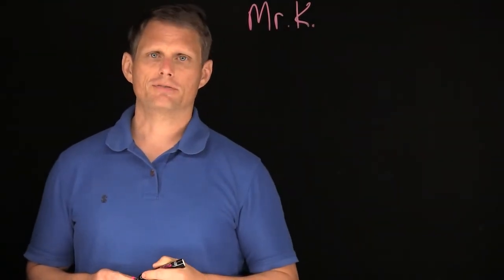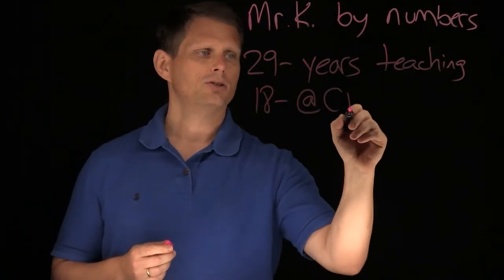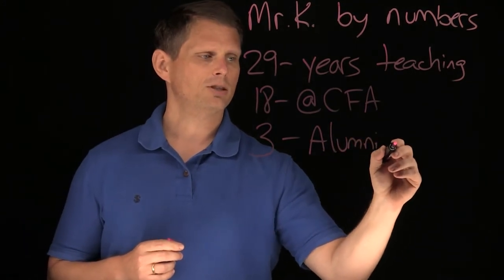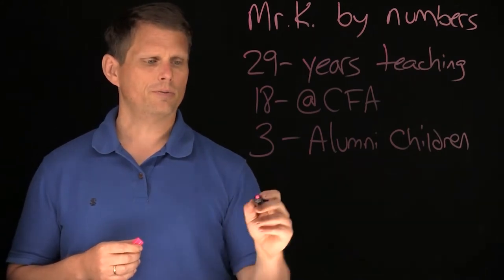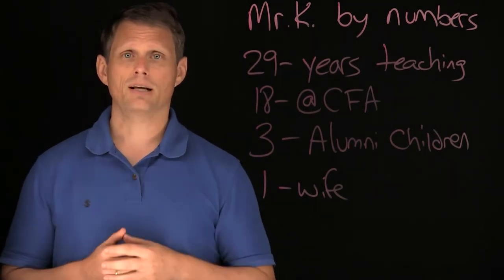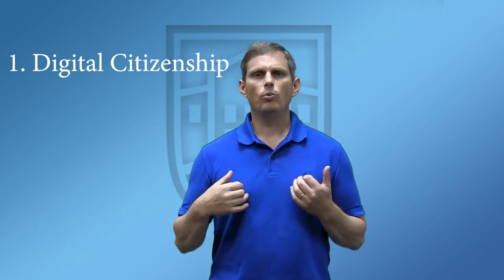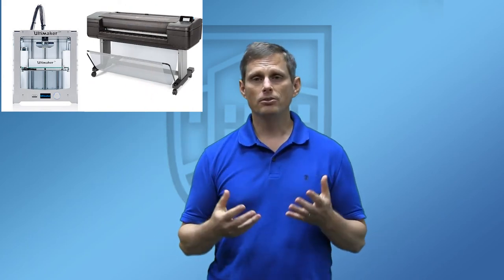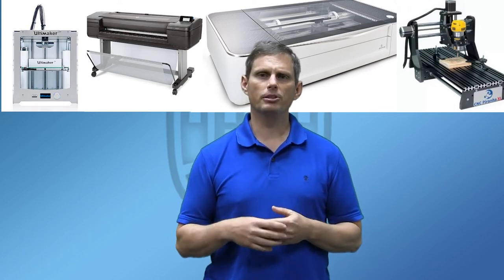MS Curriculum Night Practical Computing